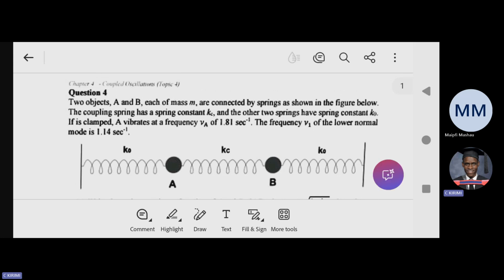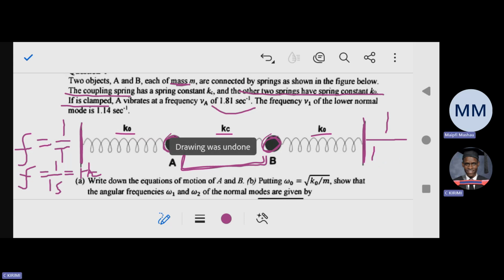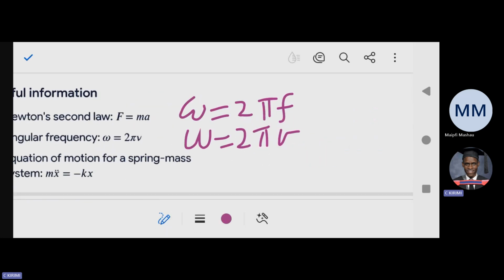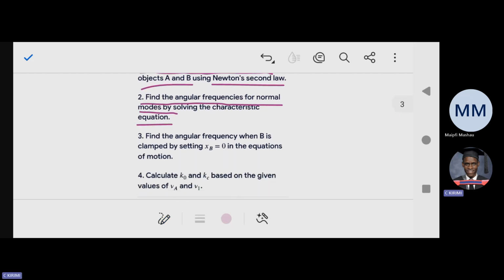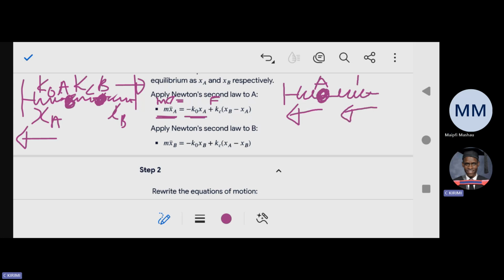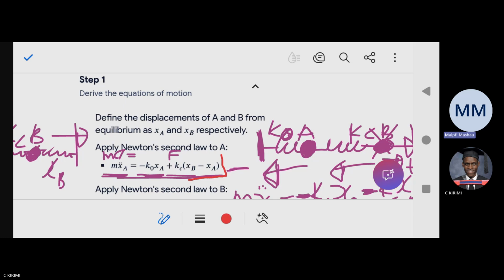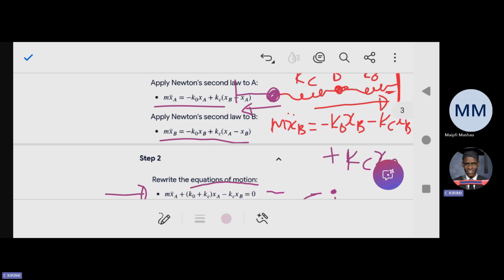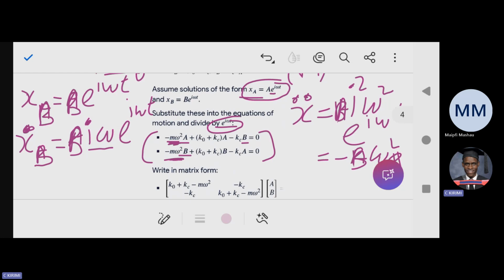Phy2606 Assignment 2 Question 4a, 4b 12 May 2025